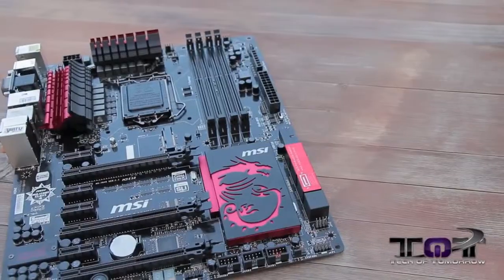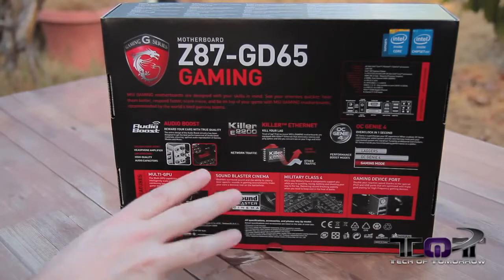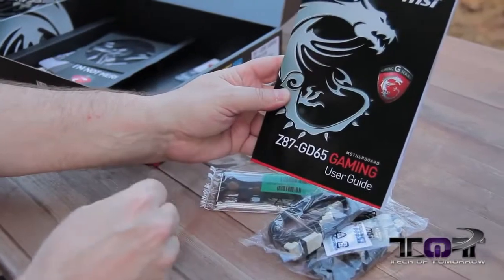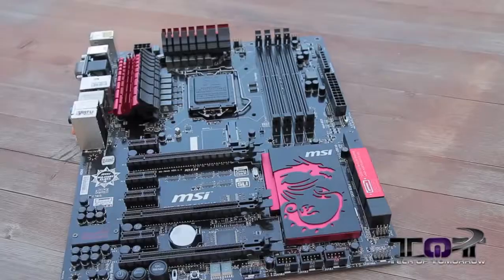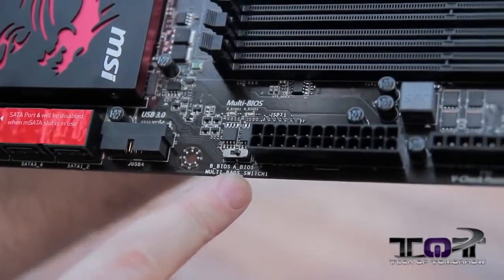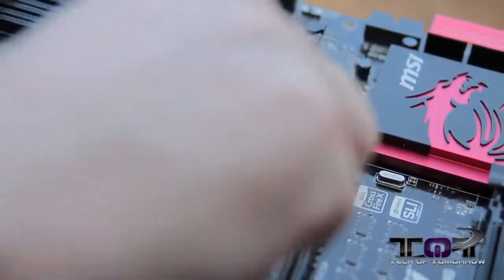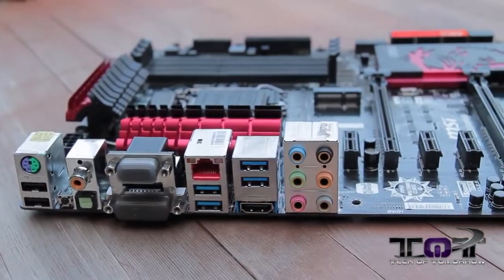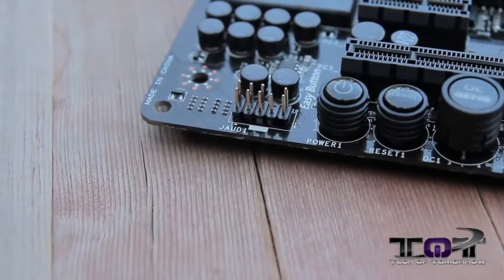MSI Z87 GD65 Gaming Motherboard Unboxing First Look!